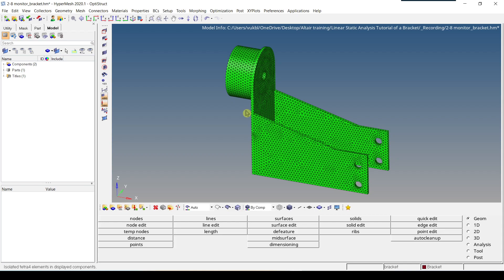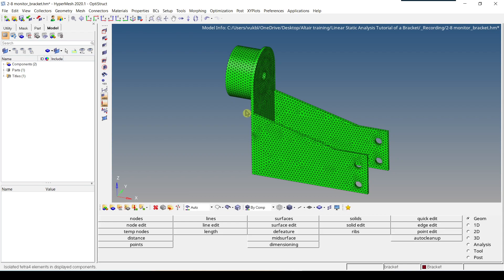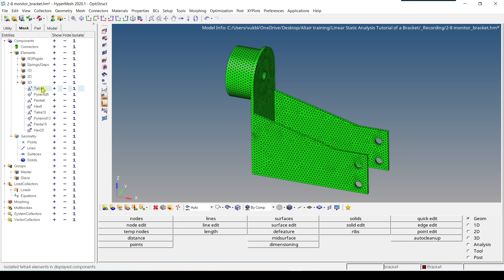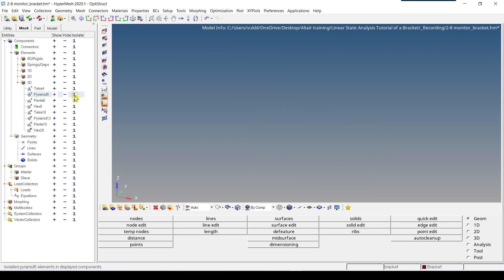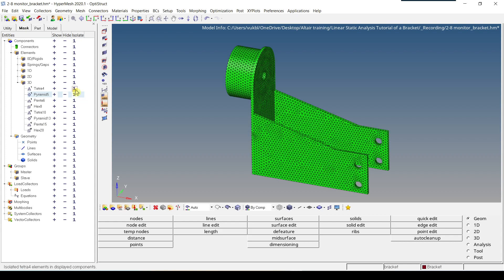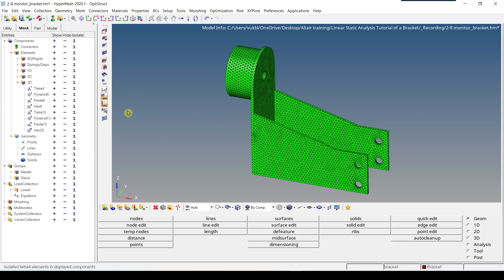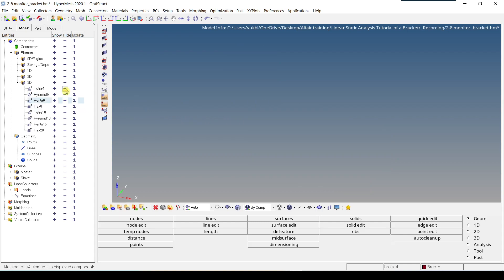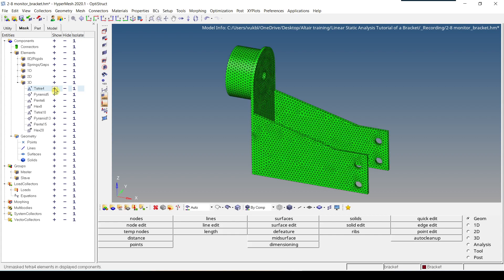T1: 2.9-Show, isolate and hide certail elements-Altair HyperMesh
In this video, I will show how to show, isolate and hide certain elements in Altair HyperMesh 2020 using the old interface.